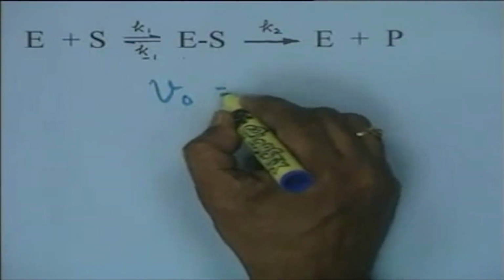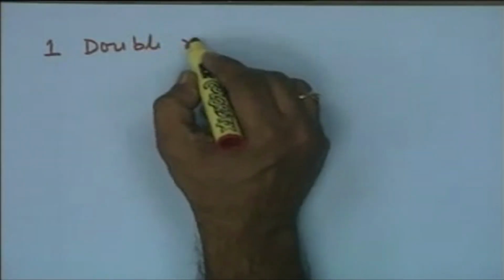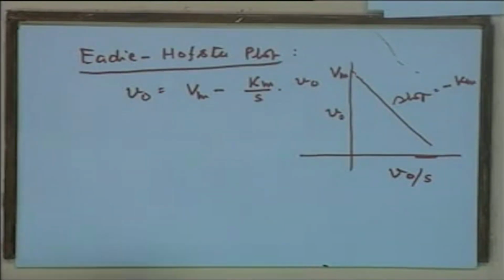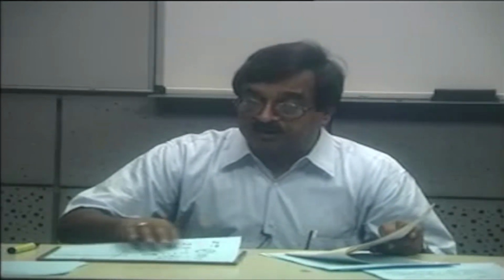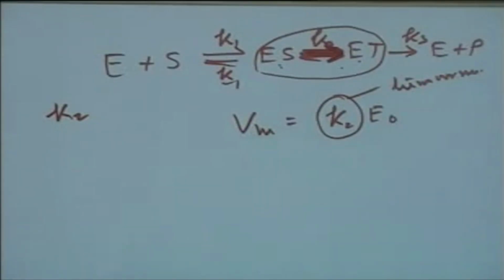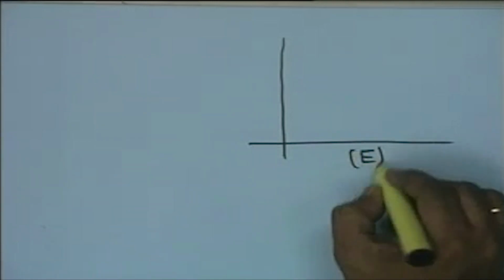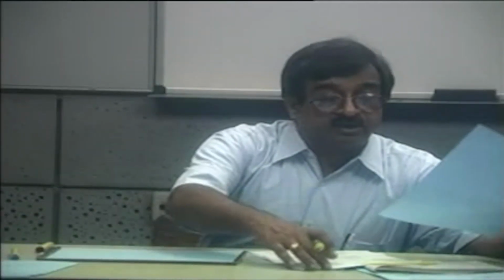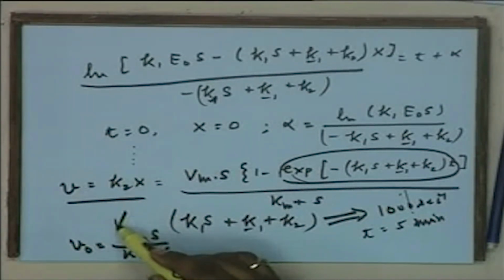Kinetics of Enzyme Catalyzed Reactions